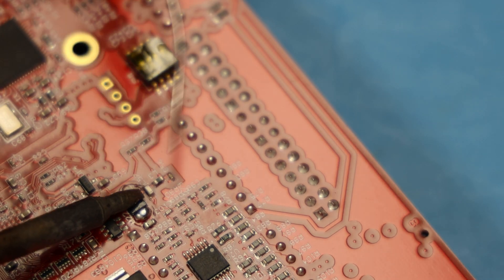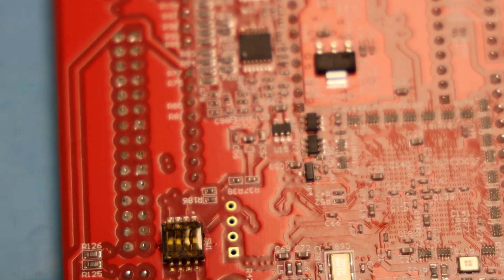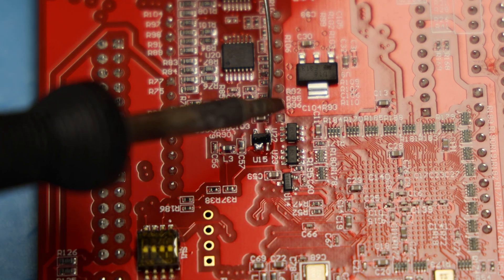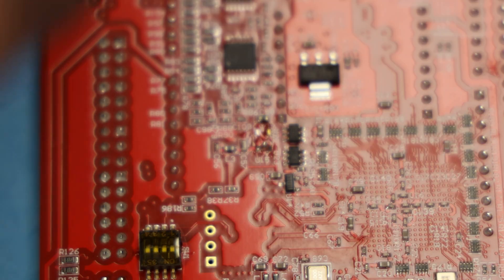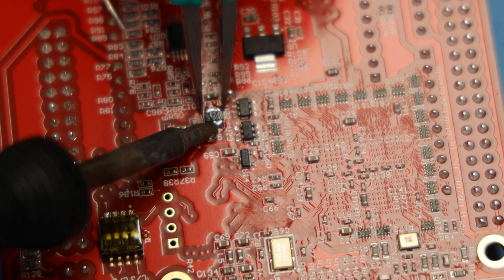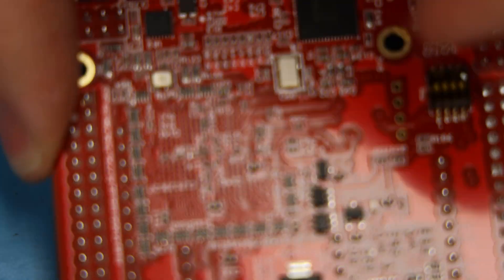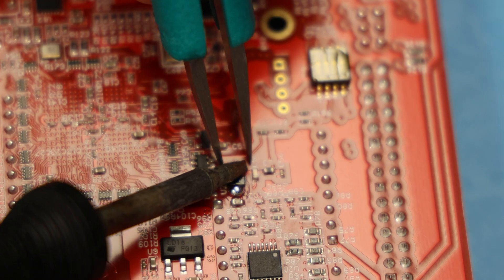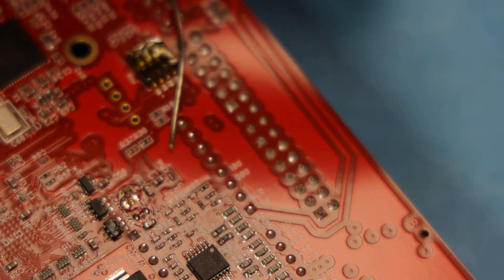Removing Small SMD Parts Using Soldering Iron & Solder Wire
When doing rework you often need to swap parts such as 0402/0603/0805 resistors/capacitors, or even larger SOT23/SOIC8 parts. You can easily do this using just a big ball of solder over all the pins & lift the parts.